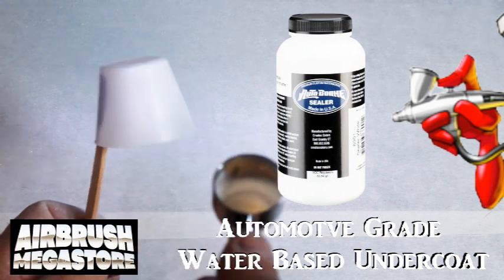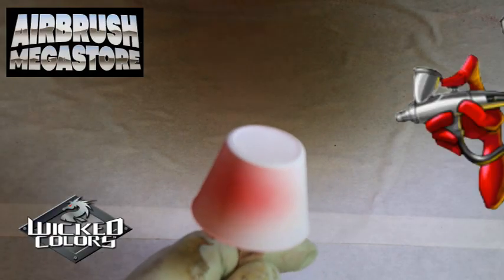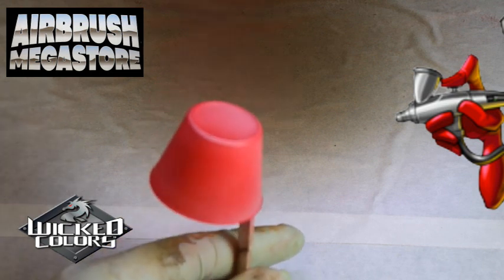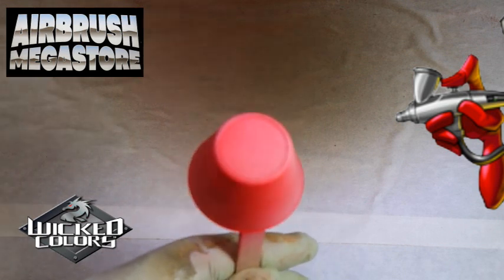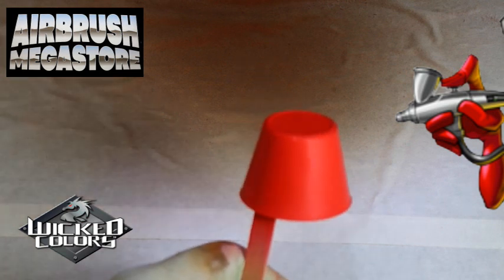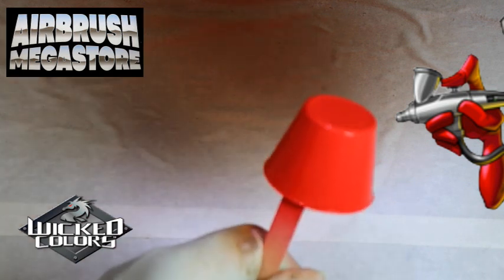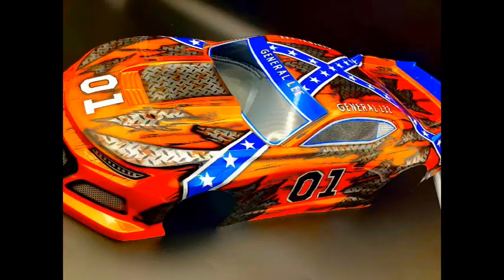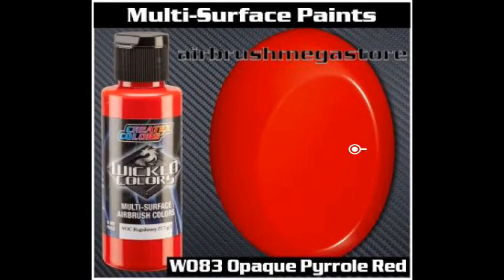Lets Paint W083 Pyrrole Red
Watch a step by step how to paint water based Createx Wicked Opaque Colors, showcasing W083 Pyrrole Red, video created by Airbrush Megastore.